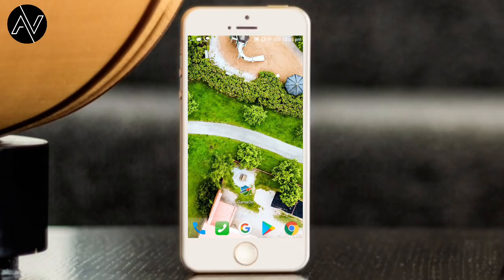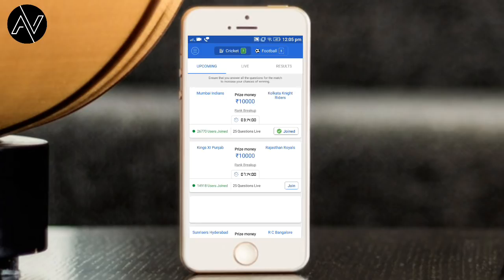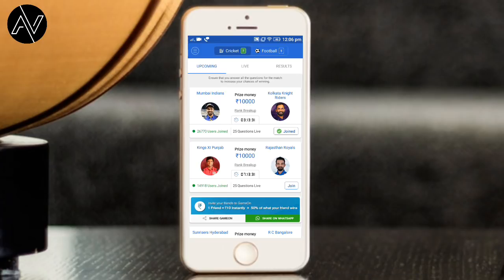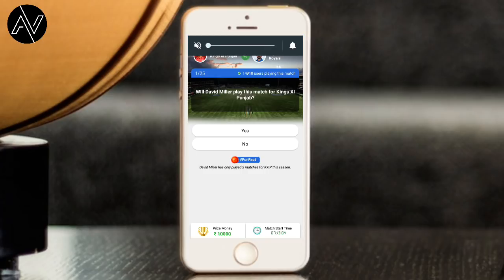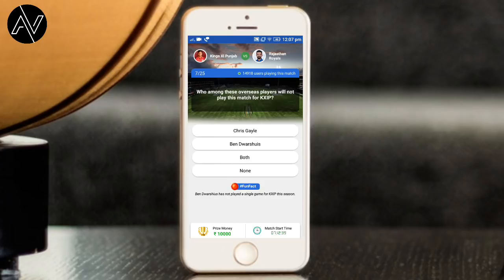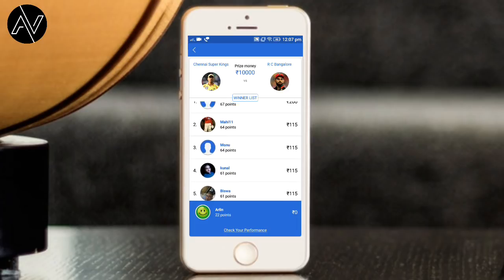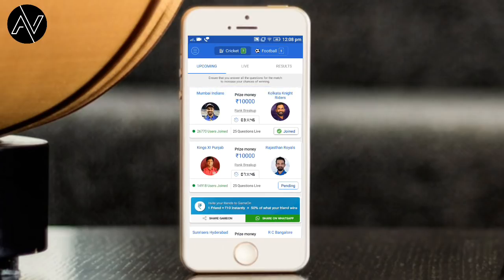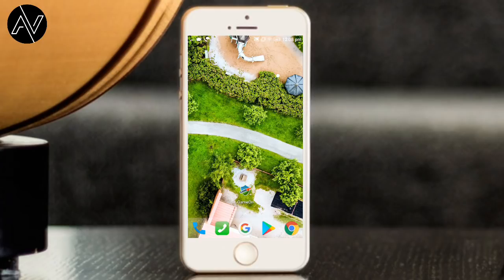ഫുട്ബോൾ കളി കാണുന്നവർ ആണോ എങ്കിൽ ഇനി കൈ നിറയെ ക്യാഷ് ലഭിക്കും l Earn Real Money With this App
ഐപിഎൽ കാണുന്നവർ ആണോ നിങ്ങൾ എങ്കിൽ ഇനി കൈ നിറയെ ക്യാഷ് ലഭിക്കും l Earn Real Money With Gameon

കോഡ് കൊടുക്കാൻ മറക്കരുത് 😁
വീഡിയോ ഷെയർ കൂടെ ചെയ്യും അല്ലോ 😁